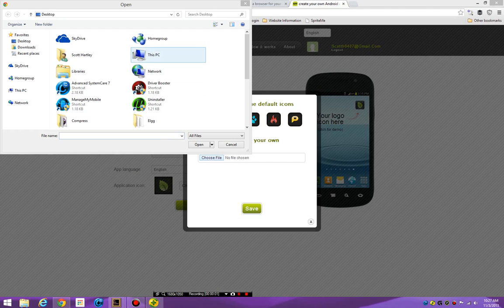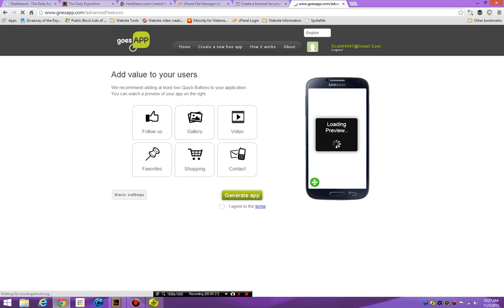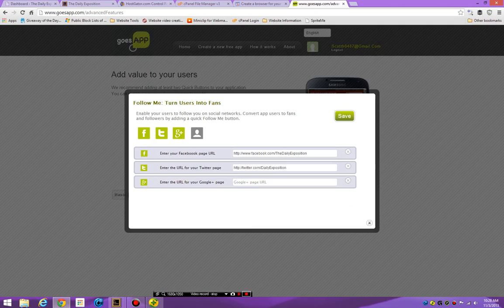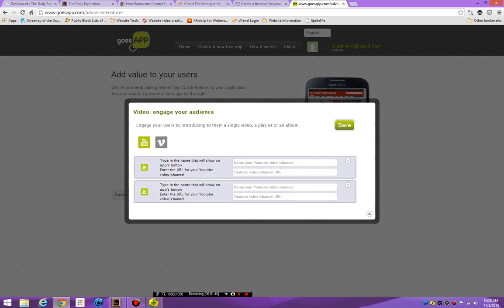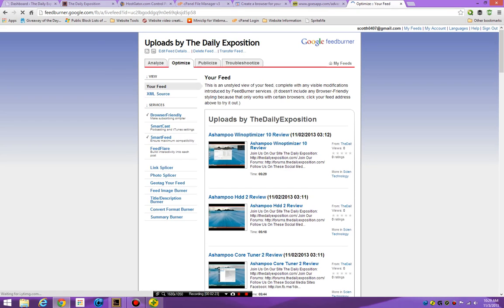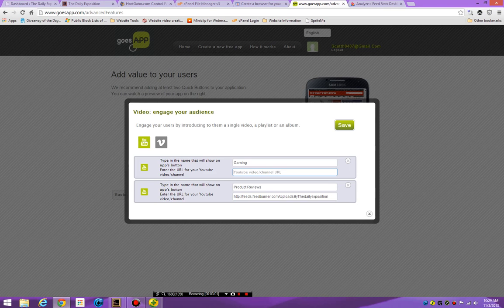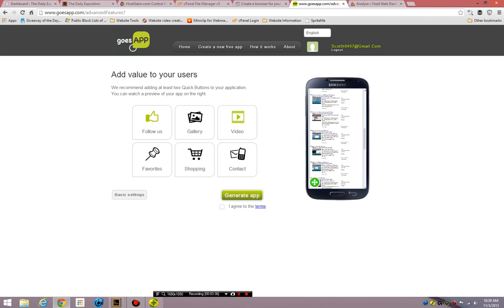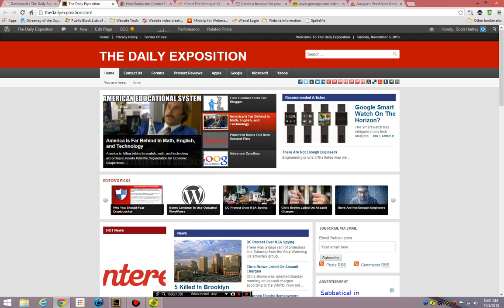We Have An Android App Sort Of